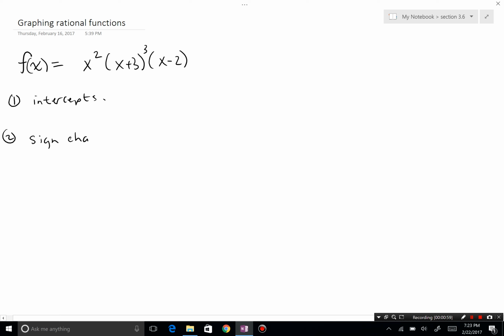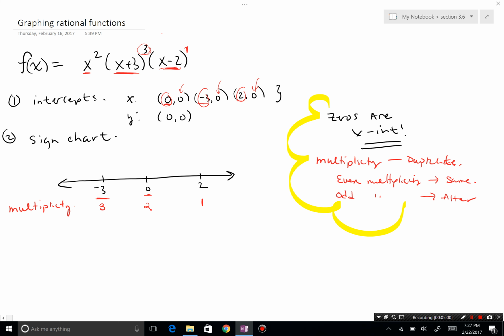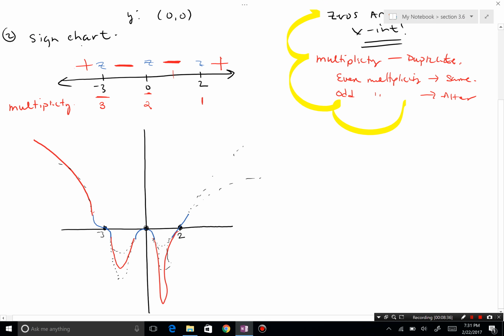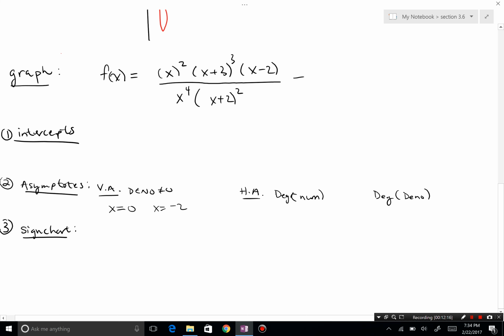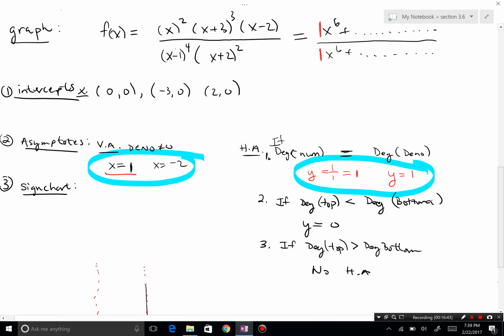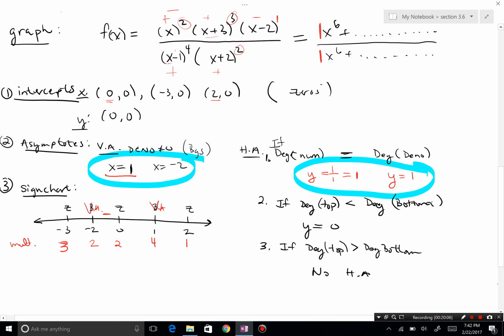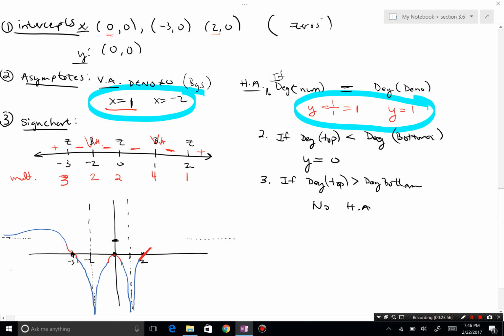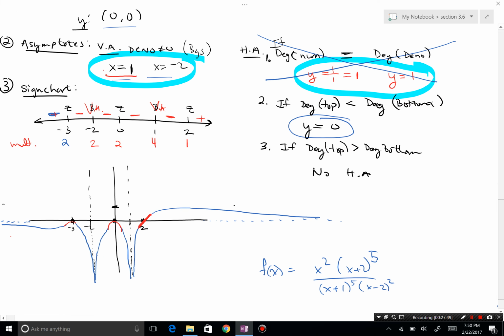graphing rational polynomial section 3 6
how to graph rational polynomial from factor form.  If you dont know how to factor it look at the video on factor thm and rational root theorm.